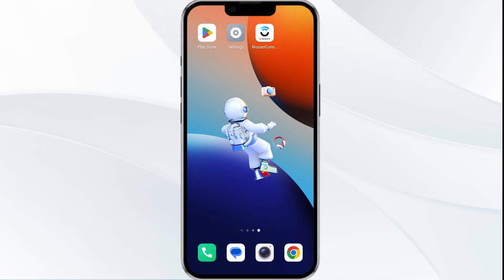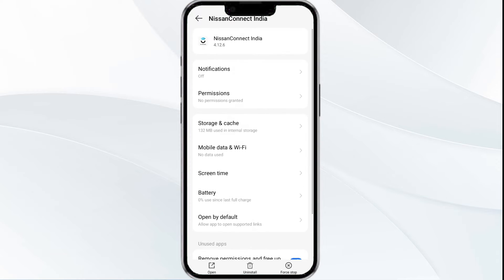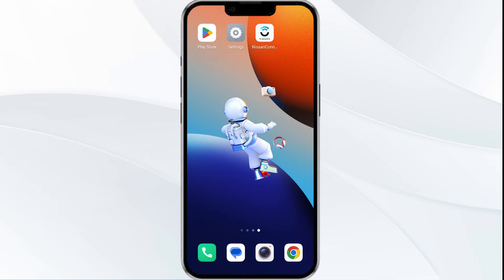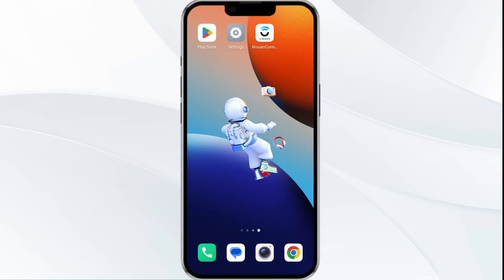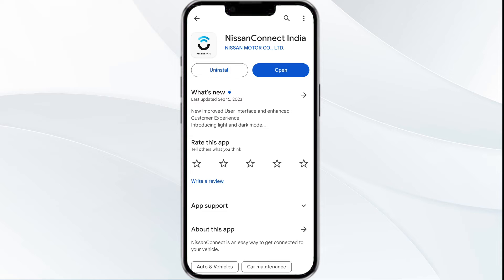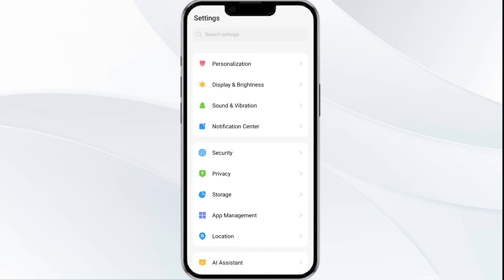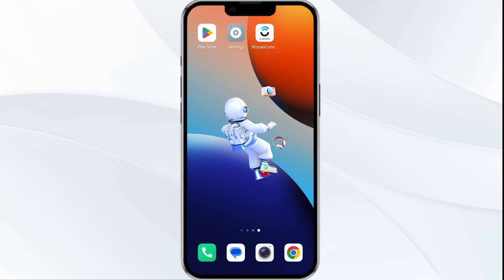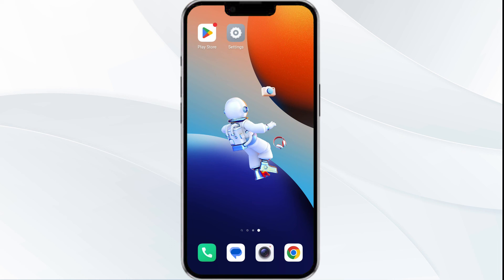How To Fix MyNISSAN App Not Working, Keep Crashing, Keep Stopping, Stuck On Loading Screen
In this video, we will guide you on how to troubleshoot and fix issues with the MyNISSAN app, such as it not working, crashing, stopping, or getting stuck on the loading screen. Follow our step-by-step instructions to resolve these common problems and get your app up and running smoothly again.

00.00  Introduction
00:14  Solution1 Force Close & Restart The MyNISSAN app
00:48  Solution2 Disable And Enable Your Internet Connection
01:26  Solution3 Update The MyNISSAN app To The Latest Version
01:56  Solution4 Clear MyNISSAN app Cache
02:27  Solution5 Uninstall & Reinstall The MyNISSAN app
02:50  Solution6 Wait For Sometime & Try Again